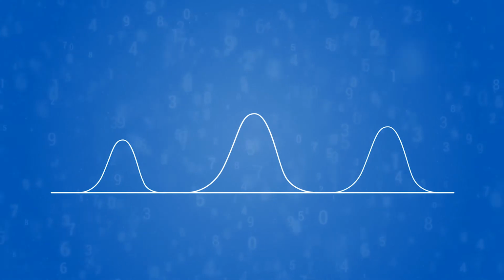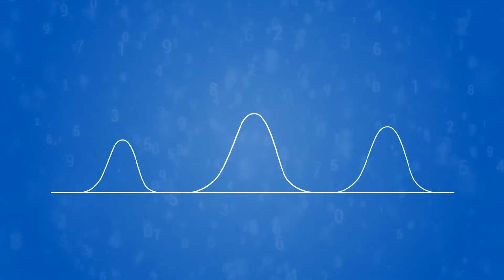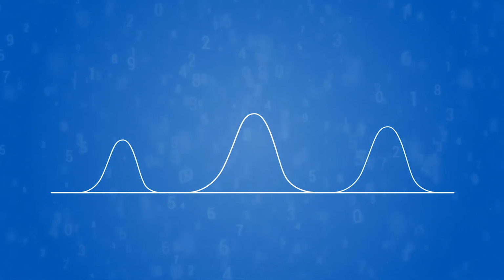TNT 2.9 - Mean, Median & Mode Not Average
Data best practices vlog with BI specialist, Joseph Hobbs. Season 2 Episode 9 Hobbs welcomes guest Spencer Cook to talk about why the average isn't always an accurate KPI.